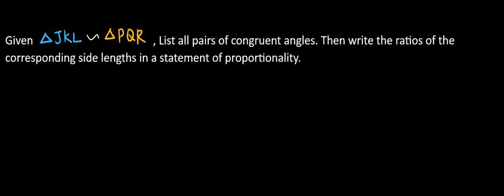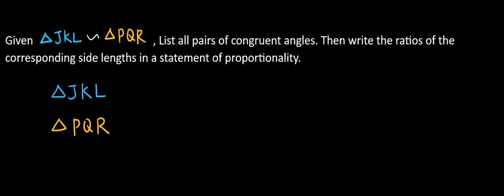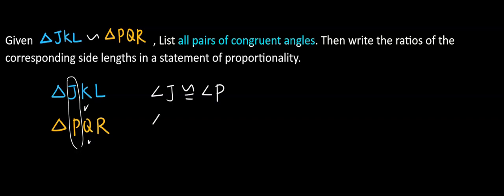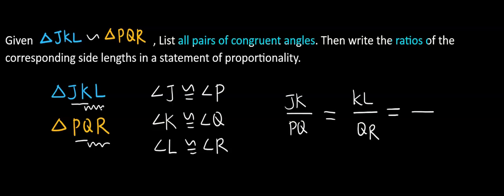Geometry 6.6 How to Write a Statement of Proportionality without Using a Diagram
Proverbs 2:10 - When wisdom enters into thine heart, and knowledge is pleasant to your soul;

May our hearts are filled with wisdom  and knowledge from our LORD! Amen.